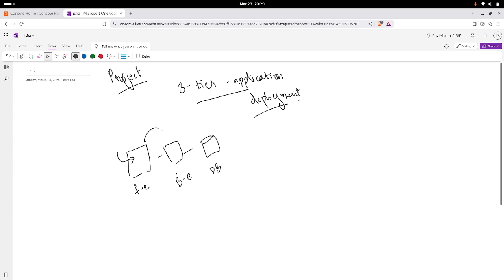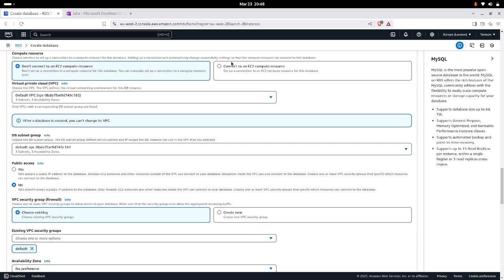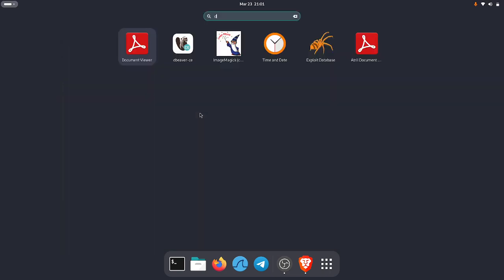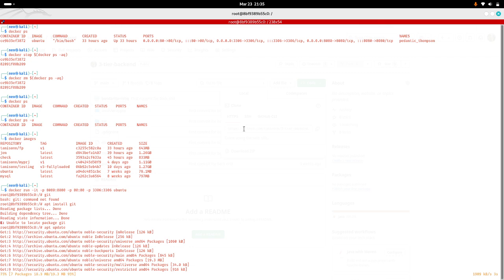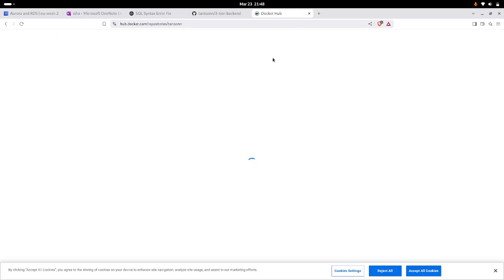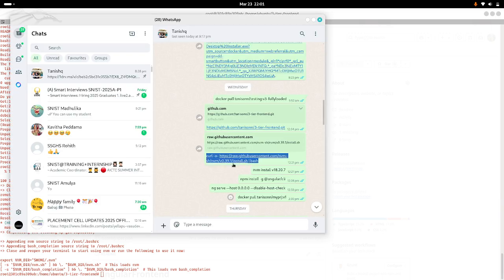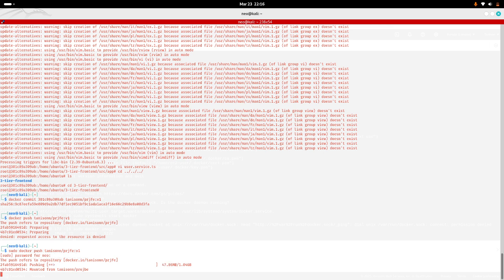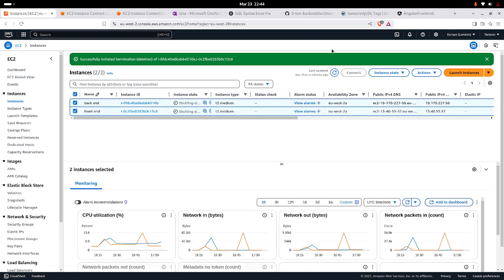Real Time 3-Tier-Architecture using EC2,RDS,GIT,DOCKER tools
Hi folks!

On this channel, we dive deep into the world of cloud computing, DevOps, and deployment strategies. Here, I showcase real-world projects where we go beyond just app development and focus on efficient deployment architectures.

In one of my latest projects, I’ve created a 3-tier application that emphasizes deployment and scalability. The application includes:

Frontend hosted on a separate server (EC2) and deployed using a Docker container.

Backend running on another EC2 server, also inside its own Docker container for isolation and flexibility.

A Database hosted on Amazon RDS, where the tables are manually set up for robust and scalable storage.

I focus on configuring each component step-by-step, setting up Docker containers for both frontend and backend, and linking them together in a seamless environment, all while maintaining a local Docker-based OS setup for efficient testing. The entire application is deployed on EC2, with the frontend connected using its public IP for smooth communication across all tiers.

If you're interested in learning how to deploy modern web applications using EC2, RDS, and Docker, or if you want to understand how to connect and deploy a 3-tier architecture in the cloud, this channel is for you!